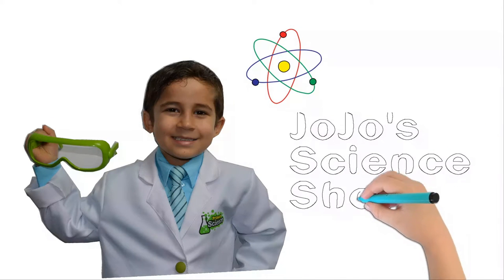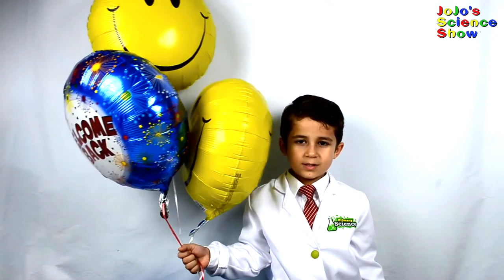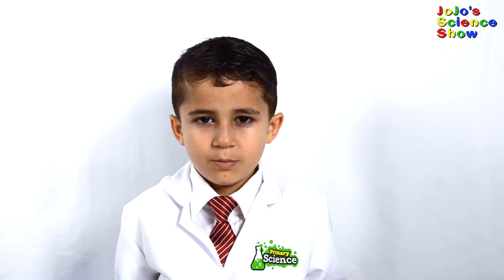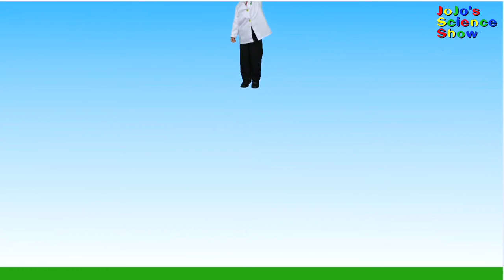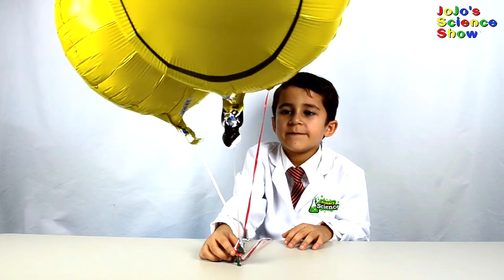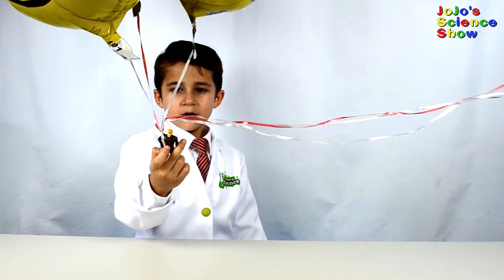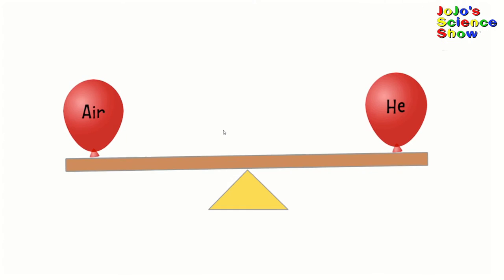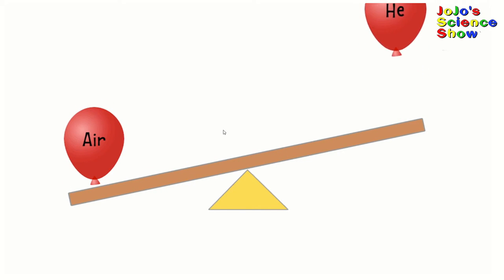Calculate How many Helium Balloons to Lift you: The Science of "UP" Kid Science Experiment STEM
In this Kid Science Experiment we explain why a balloon filled with helium floats, and we even teach you how to calculate how many balloons it would take to lift you! This is the science of the Disney Pixar film UP